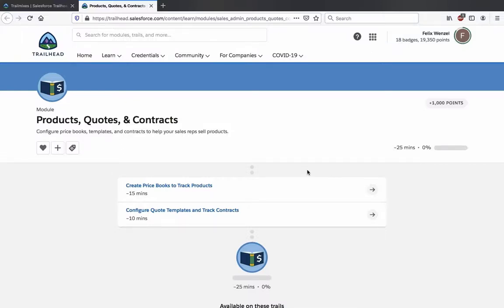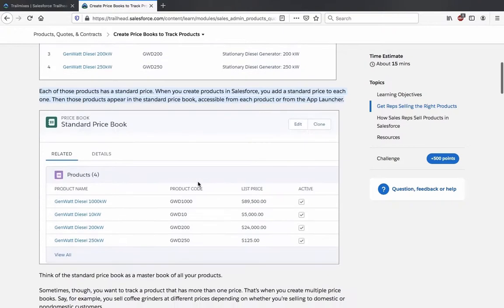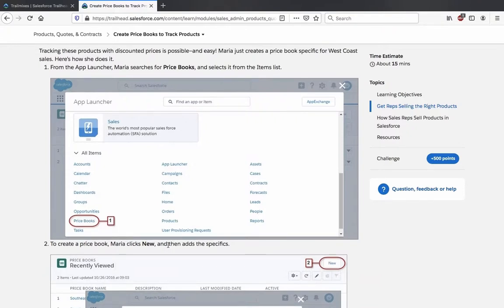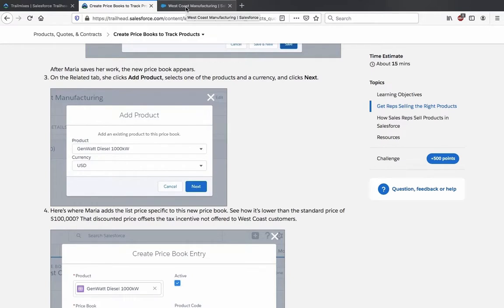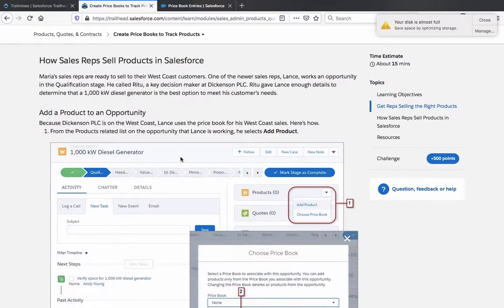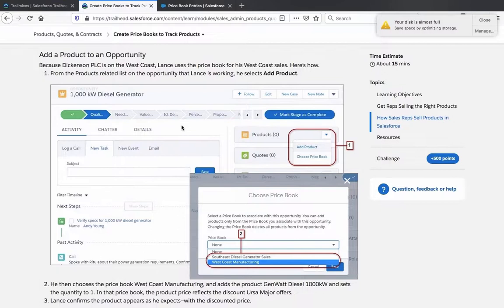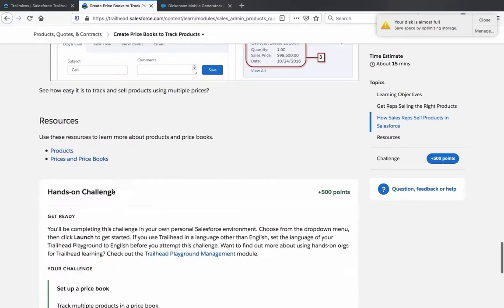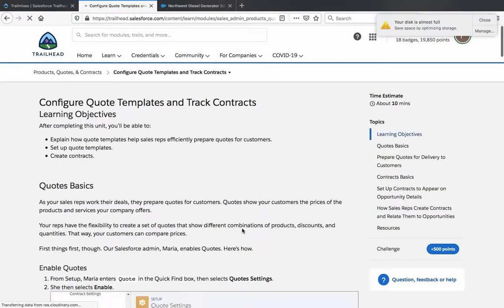Create Price Books in Salesforce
Learn to create price books in Salesforce, which are used to apply different prices to different types of customers, accounts and regions.